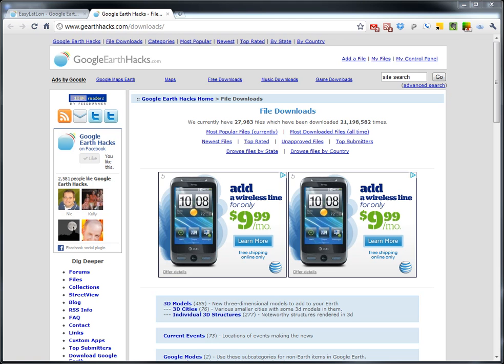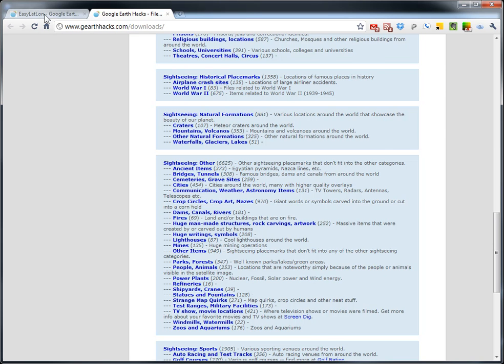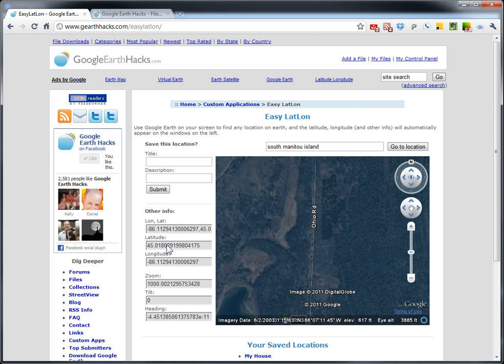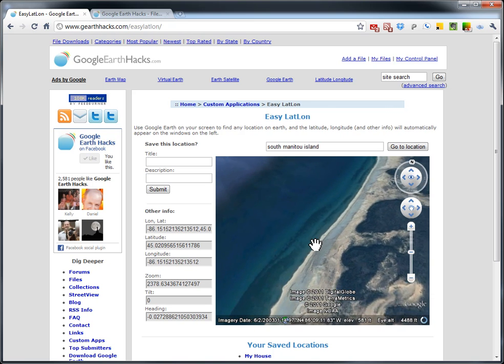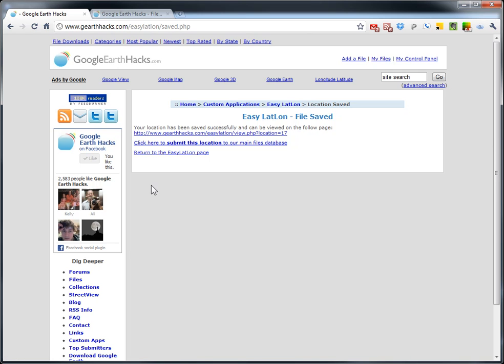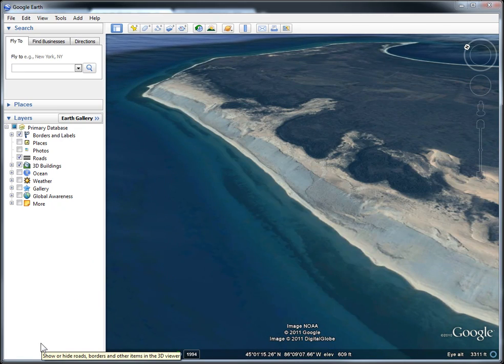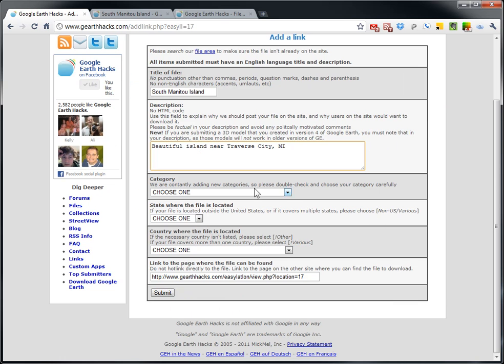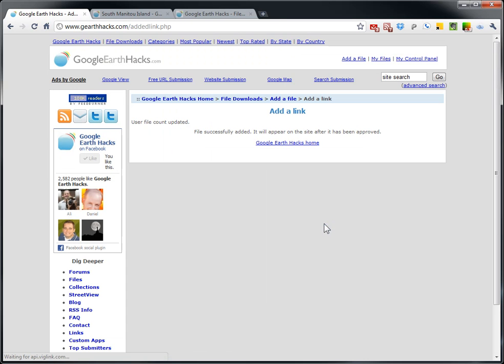How to very easily save locations in Google Earth